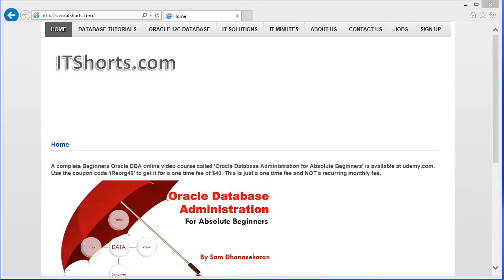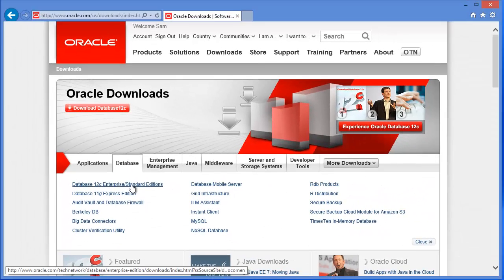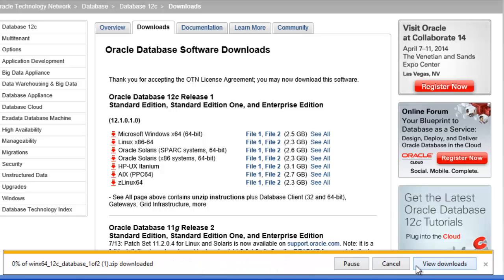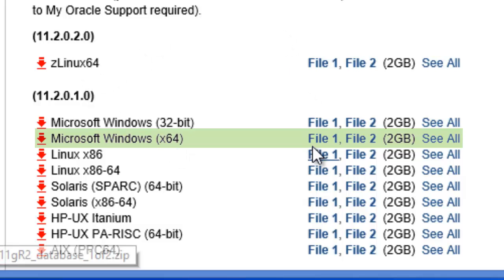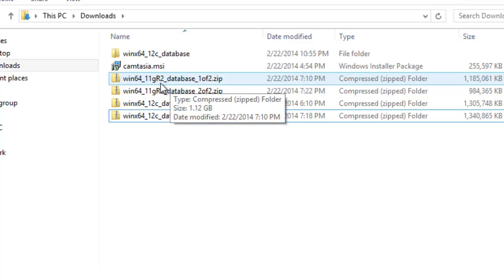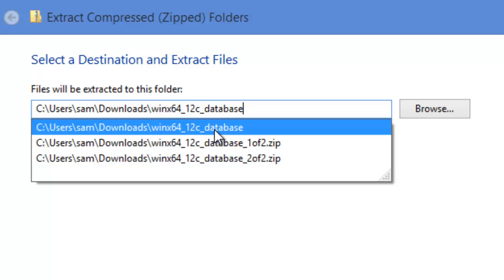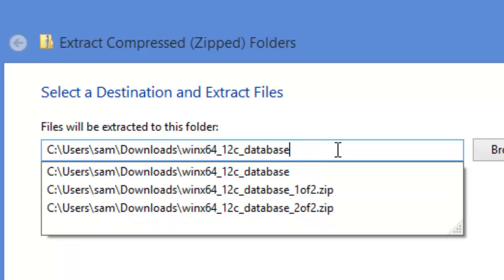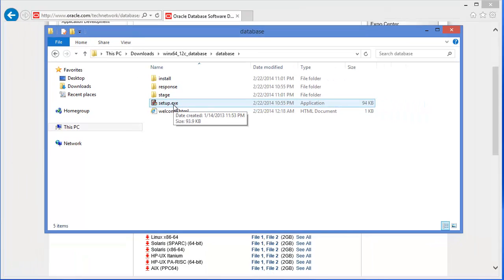Database Video 1 - How to install Oracle 12c in Windows 8.1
This is the first video of the series, 'How to install Oracle 12c in Windows 8.1 PC. This video explains about 'how to download Oracle Software from Oracle's Website'.